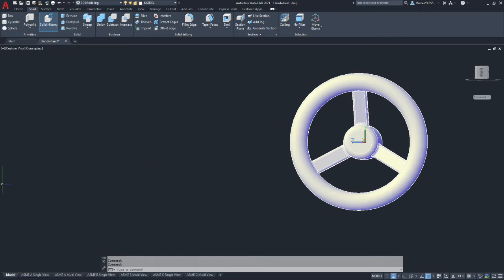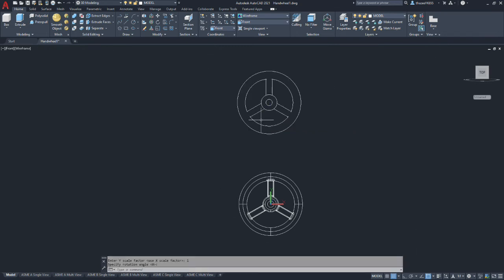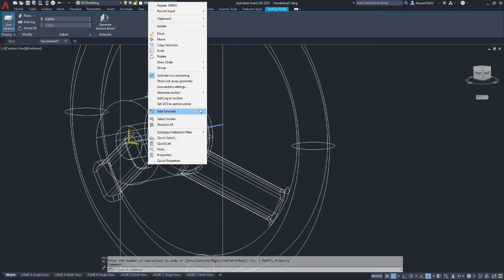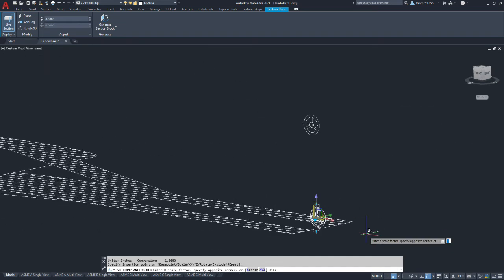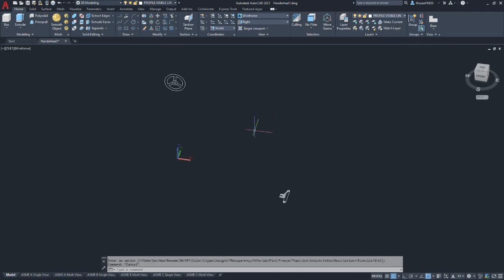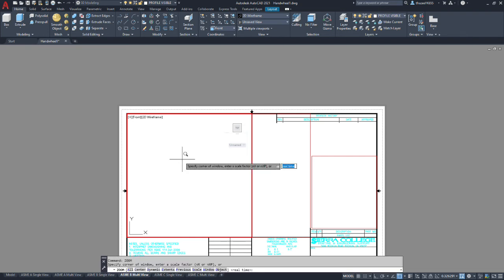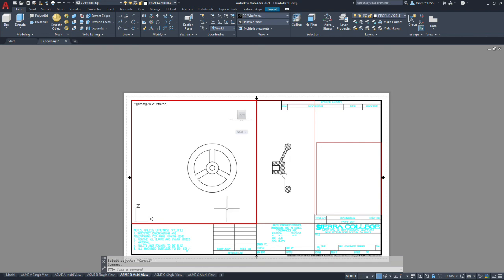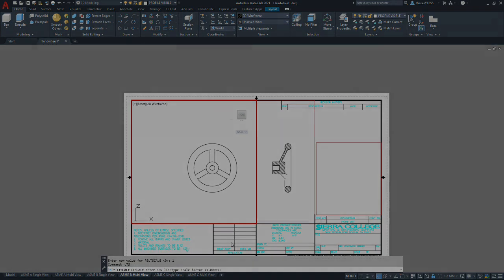HANDWHEEL SECTION VIEW TUTORAL-Part2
THis is the second in a three part series tudorial on developing the HANDWHEEL setion view drawing.